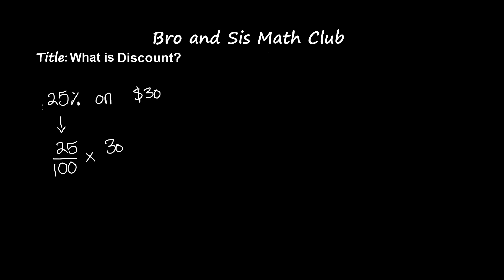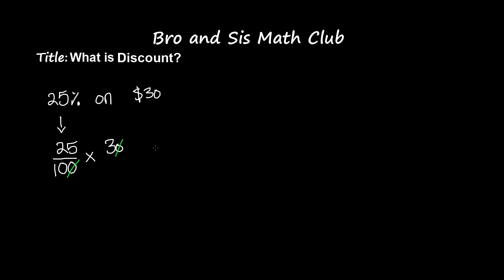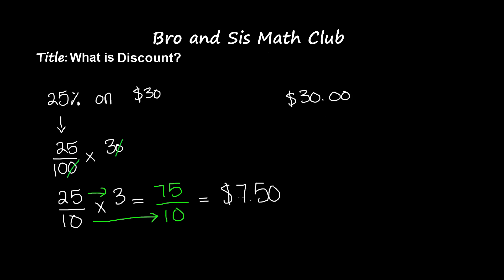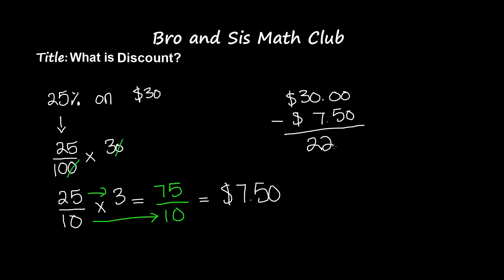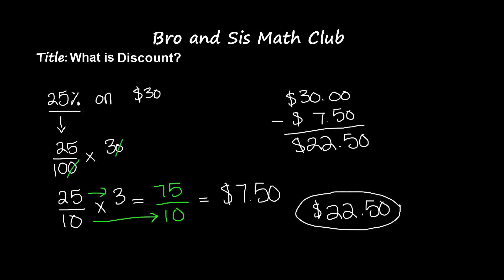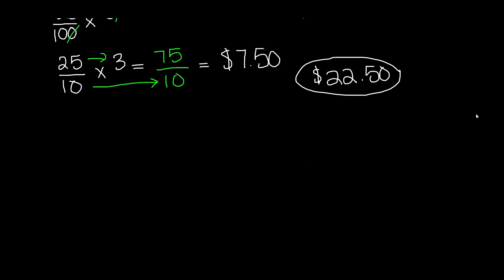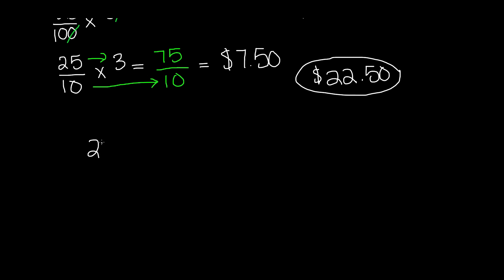6th Grade Math What is Discount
In this 6th grade math video, you will learn about discount. Discount is a part of percentages. This video lesson will teach you how to calculate discounts. This is a great review of percentages.

6th Grade Math (Common Core Math) is all about teaching Sixth grader student Math skills